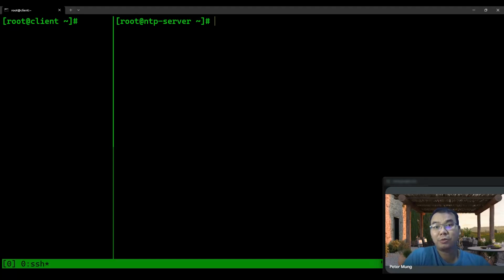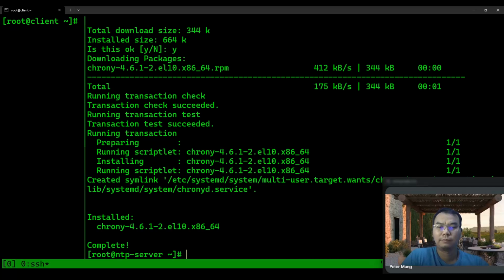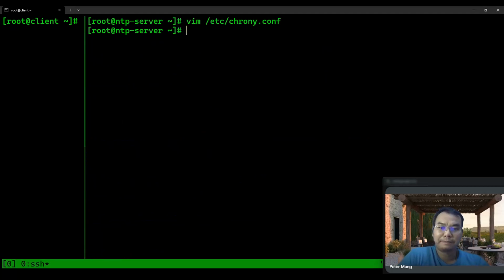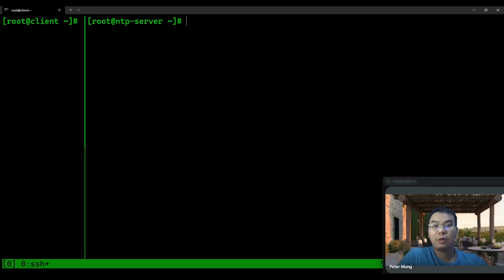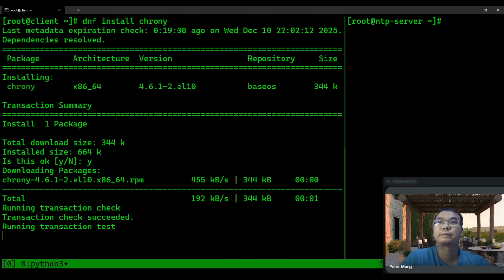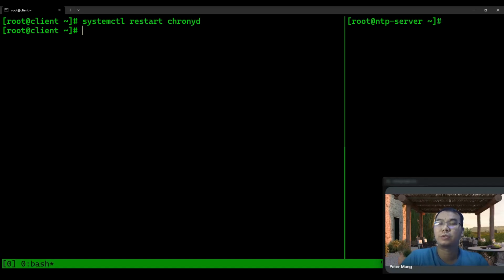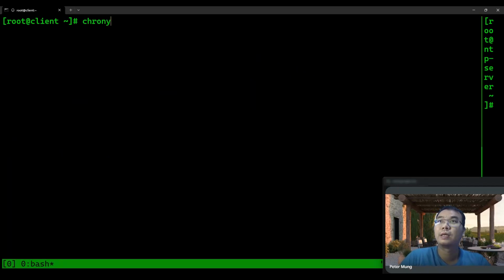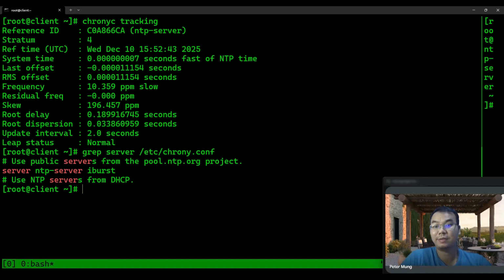How to Set Up an NTP Server on Linux (Chrony) | Step-by-Step Hands-on Demo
This video demonstrates how to set up a Network Time Protocol (NTP) server on Linux using Chrony. The tutorial provides a complete step-by-step guide to installing, configuring, and verifying an NTP server on AlmaLinux.

Topics covered include:

* Installing Chrony for time synchronization
* Configuring the NTP server for network clients
* Starting and enabling the Chrony service
* Verifying time synchronization on the server
* Configuring firewall rules for NTP
* Testing NTP synchronization from client machines

This tutorial is suitable for system administrators, DevOps engineers, and anyone responsible for maintaining accurate time across Linux servers. The concepts are applicable to AlmaLinux, RHEL, CentOS, Rocky Linux, and other Linux distributions.

📌 All commands used in this video are shared in the pinned comment.